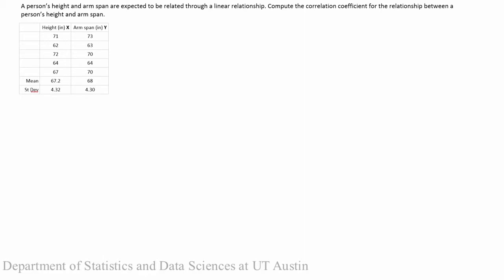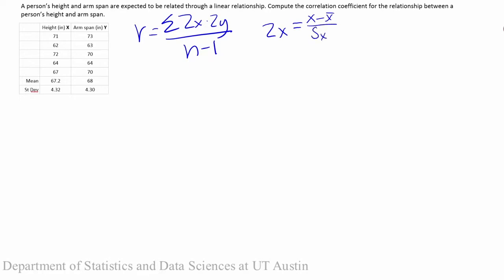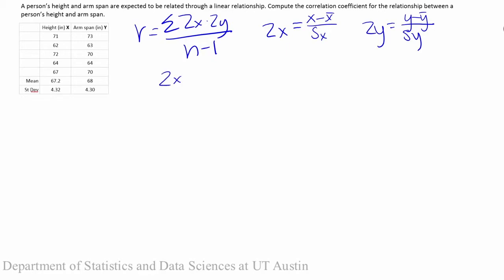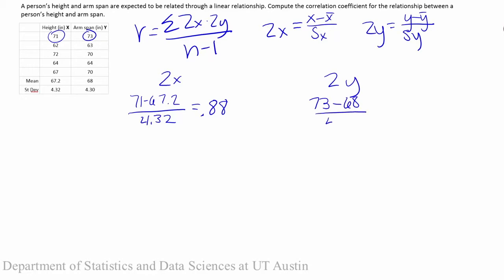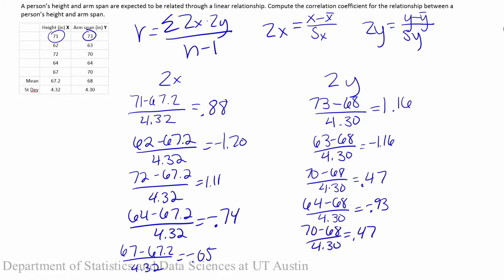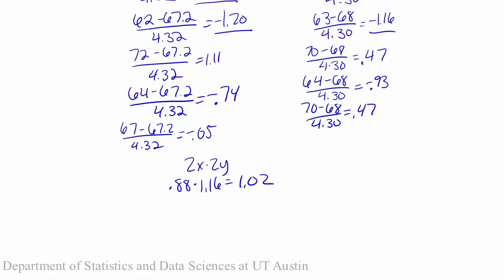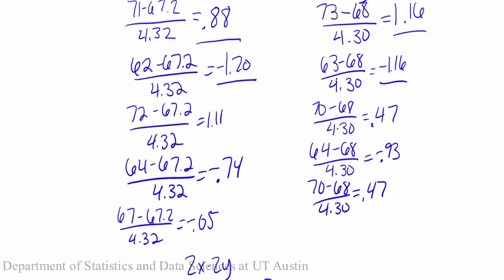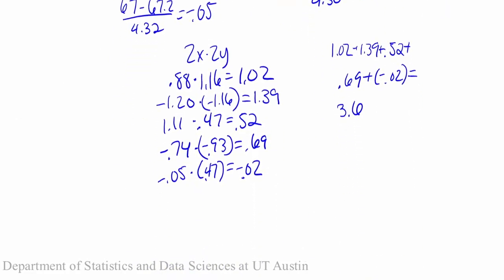OnRamps - SDS Hand Calculation - Correlation